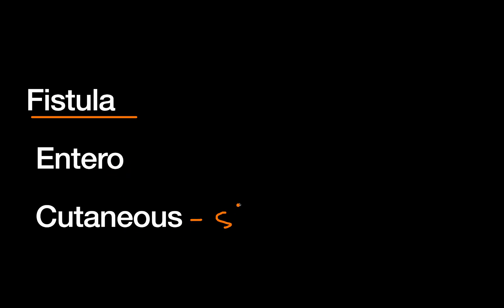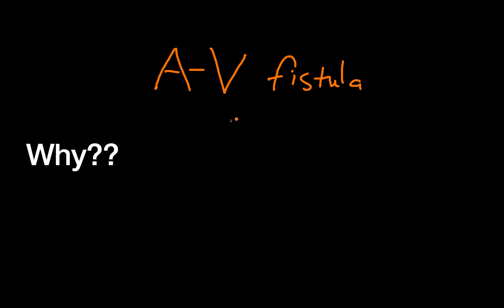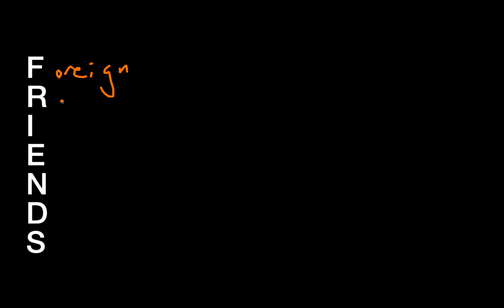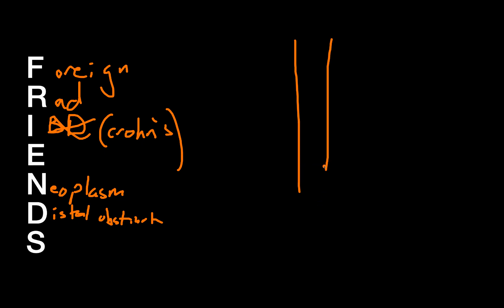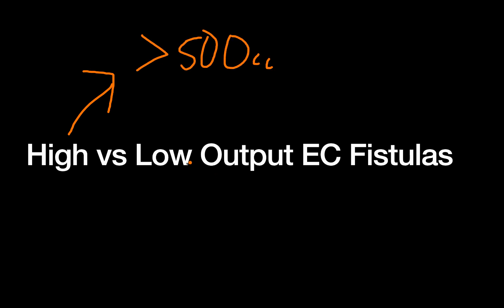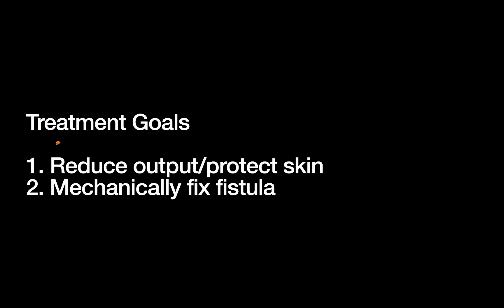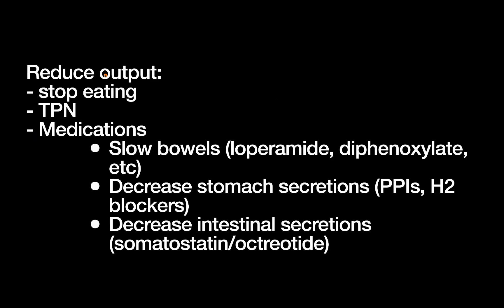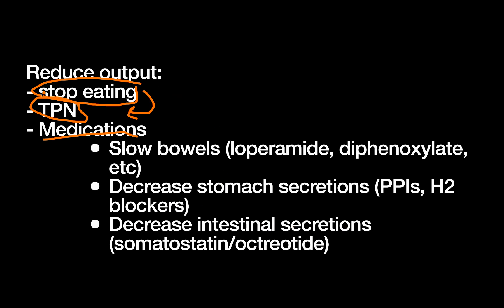Enterocutaneous Fistulas: FRIENDS and Management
This video explains what exactly fistulas are, and then goes into detail about enterocutaneous fistulas and the often-asked about FRIENDS of the fistula mnemonic. Clinical relevance of the FRIENDS factors are discussed, including how you might use them to keep open a therapeutic EC fistula (e.g. a G tube), or mitigate them to heal an unwanted fistula.

FRIENDS:
Foreign body
Radiation
Inflammation/Infection
Epithelialization
Neoplasm
Distal Obstruction (of the bowel itself, NOT the fistula)
Steroids